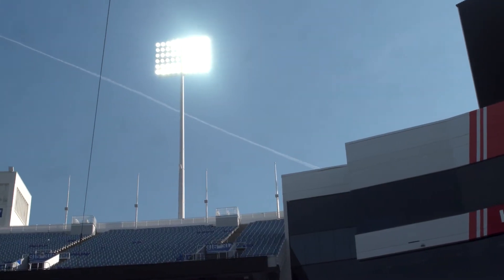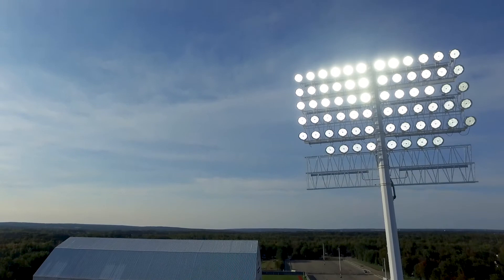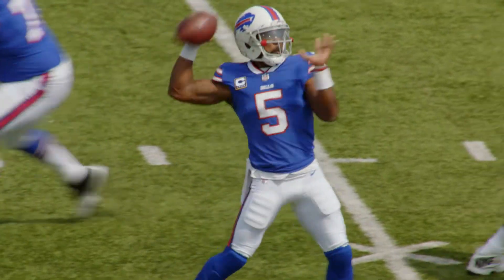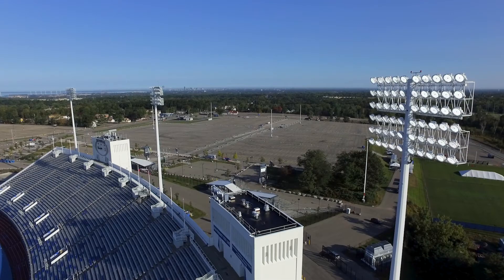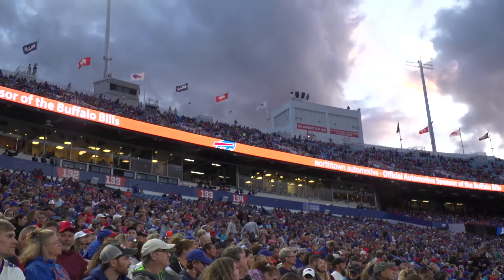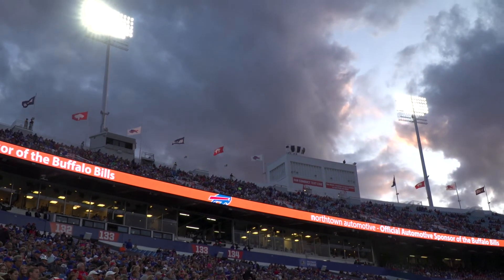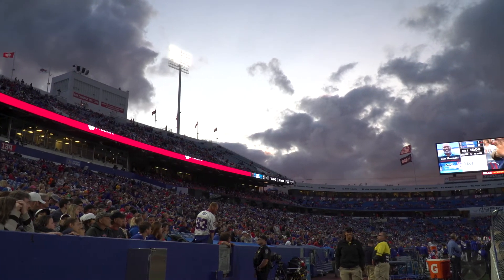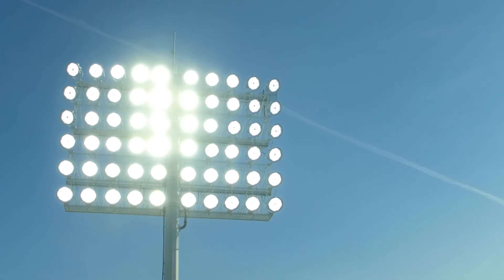New Era Field Installation of Carolina High Mast system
Review of New Era Field retrofit of existing 2000W HID with new 960W USR LED floods